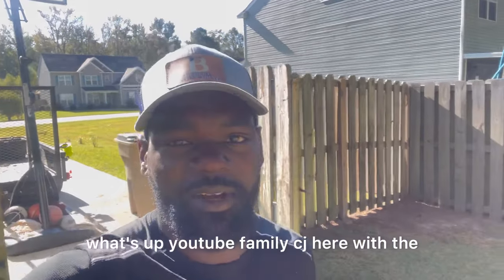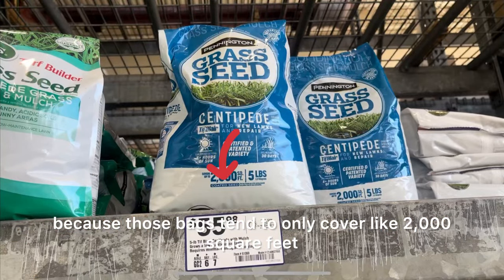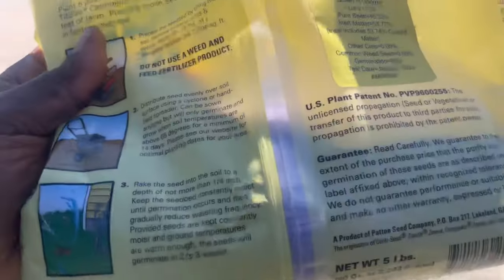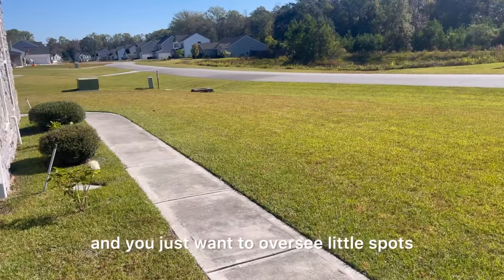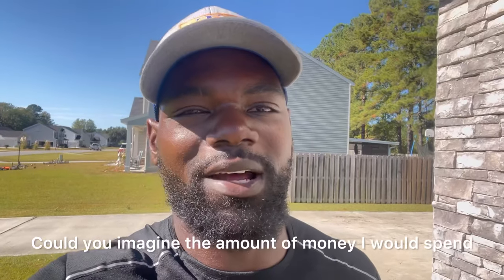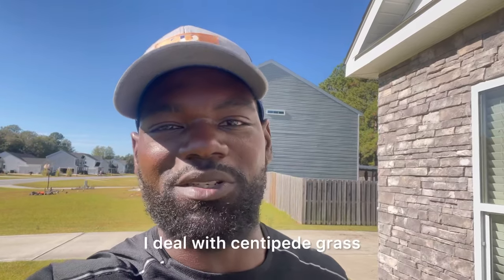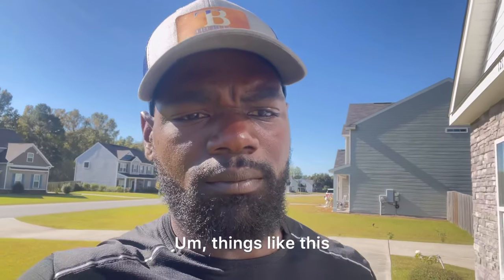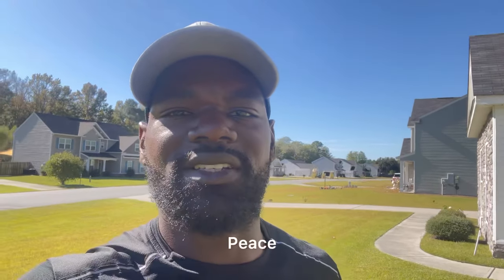Half the Price, Double the Coverage With This Grass Seed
The first step to over-seeding your lawn is choosing the right grass seed. In this video, we explain why the grass seed found in large department stores are sub-par, from their price to coverage area. We also explore why some cultivar seeds perform better in more adverse conditions and are more cost efficient. If you are not annually over-seeding your lawn you should start as soon as you finish this video!